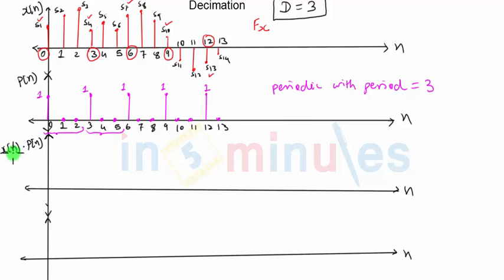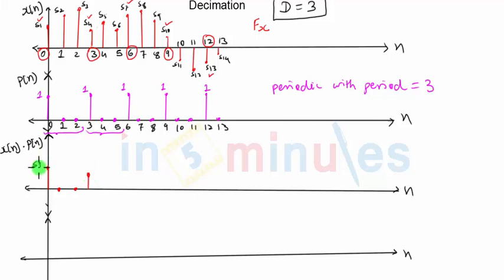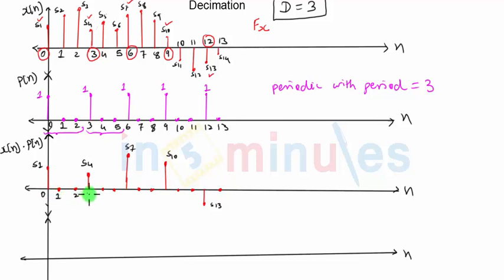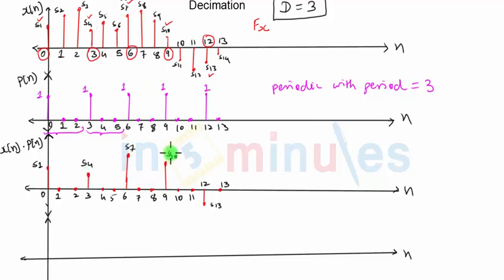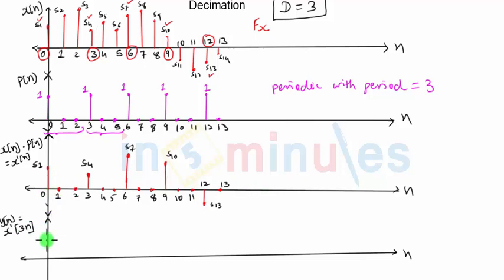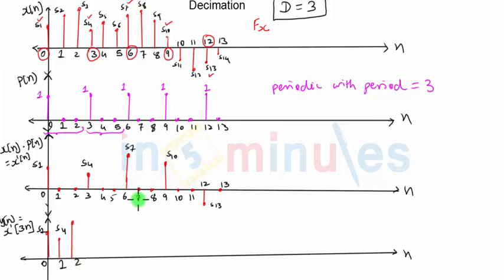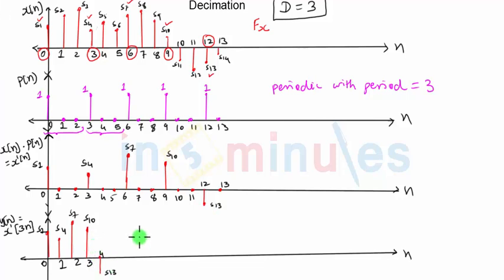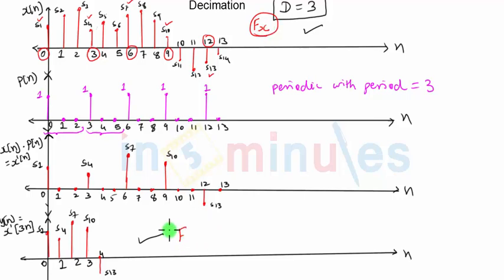ModGen_Vid_38_Multi-rate Signal Processing_What is Decimation (Part 3)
These videos explains the principleof the first important process in multi rate signal processing which is called decimation. It is done to reduce the sampling rate of the signal.

Pre - Requisite -